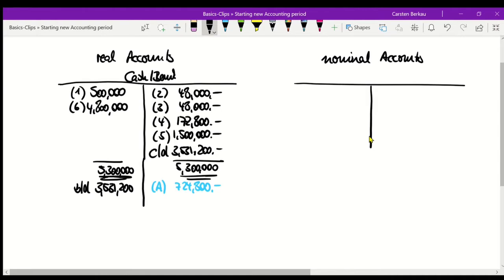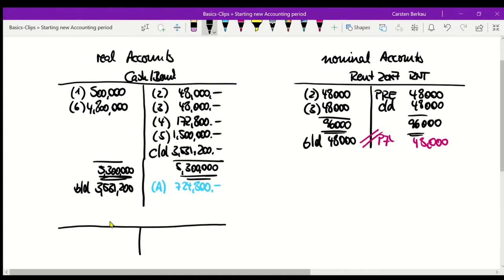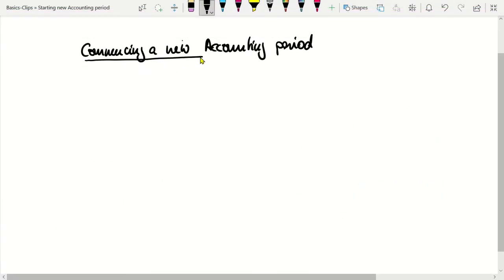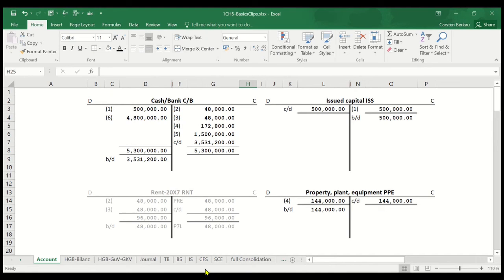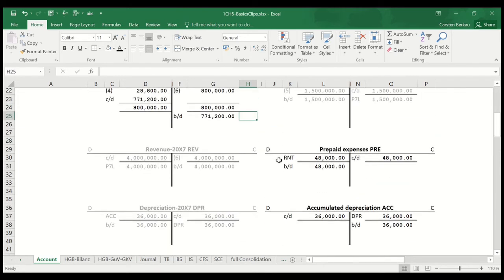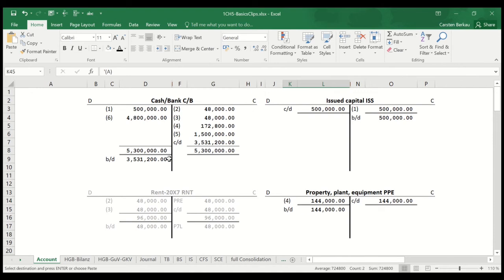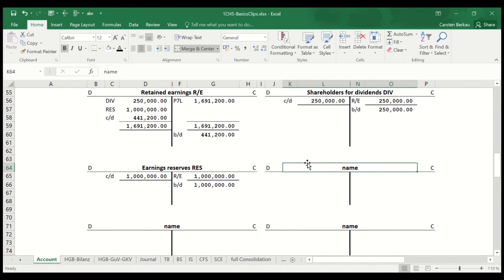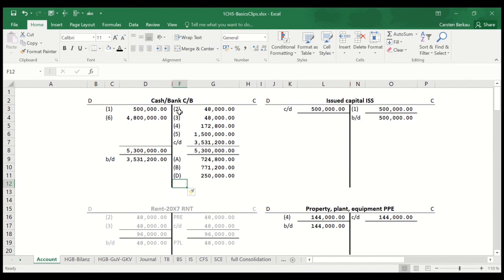How to Record Initial Bookkeeping Entries - Basics of Accounting, Prof. Berkau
Basics clips are short (= shorter than 10 min) video clips linked to the textbook Berkau, C.: Basics of Accounting. They help understanding international Bookkeeping in preparation of studying Financial Statements following IFRSs. In this video initial Bookkeeping entries are shown as applicable at the beginning of an Accounting period.
@carstenberkau8769 (BasicsClips GOUSBLOOM InitialBE)